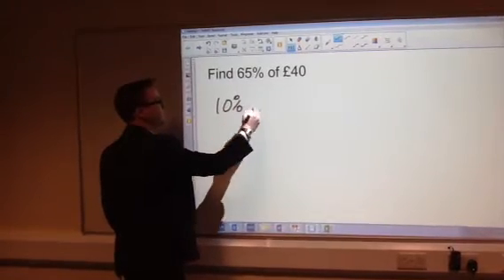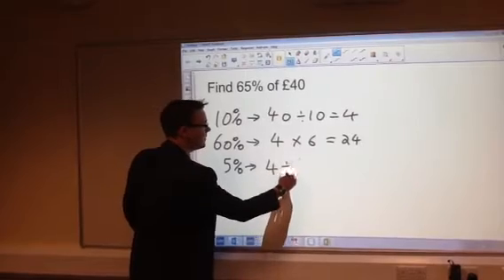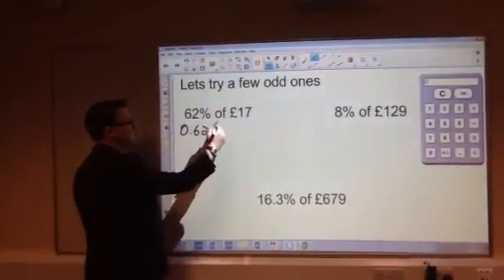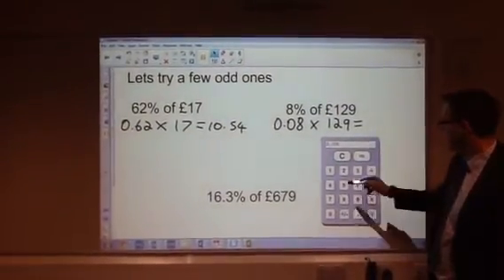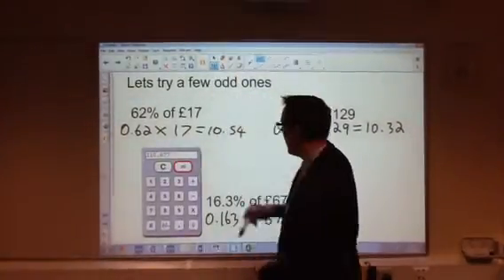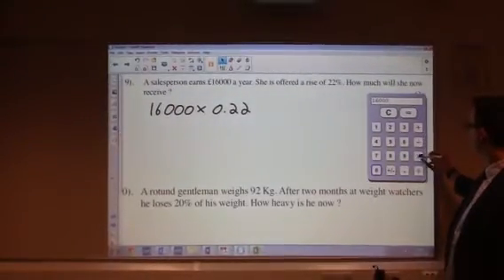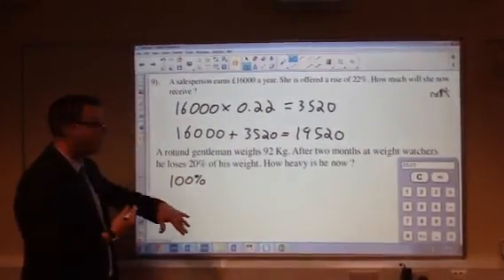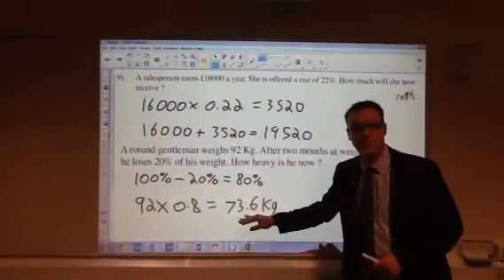How to find percentages of amounts